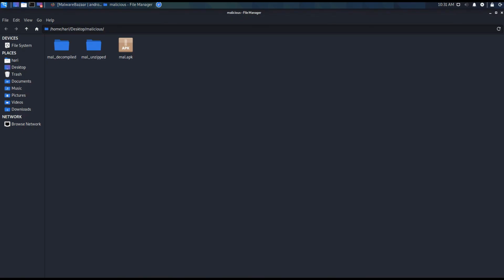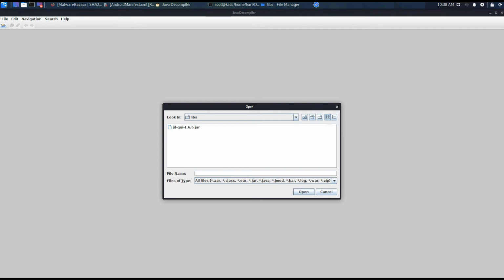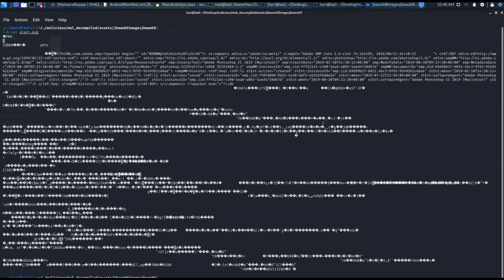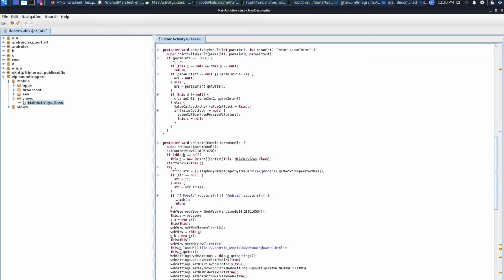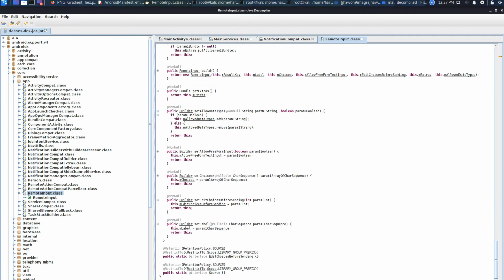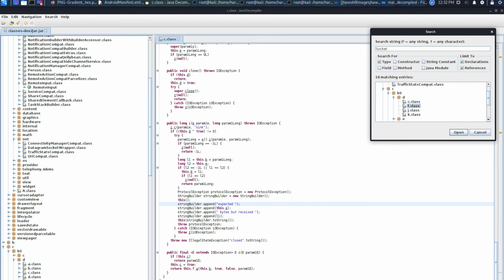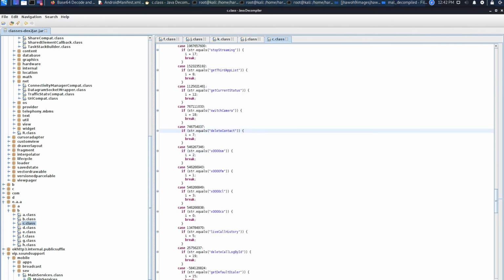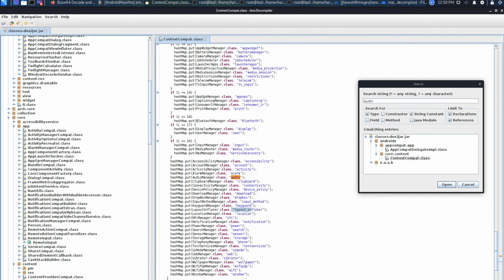Android Penetration Testing | Part -3 Android Malware Analysis Realtime Malicious APK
we will analyze dangerous android malware and perform malware analysis in professional way.